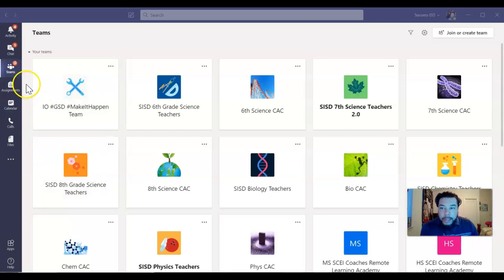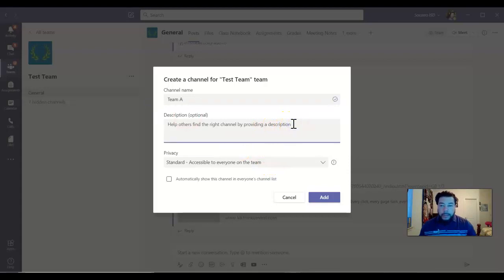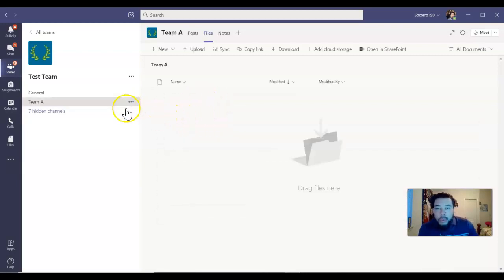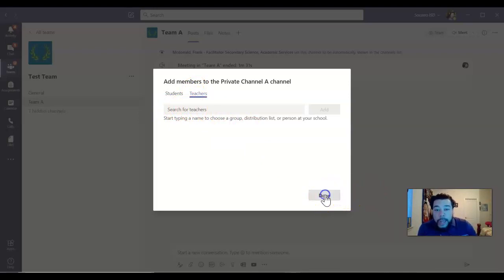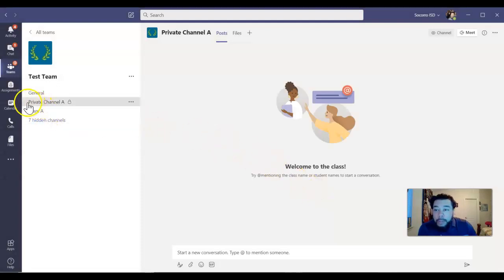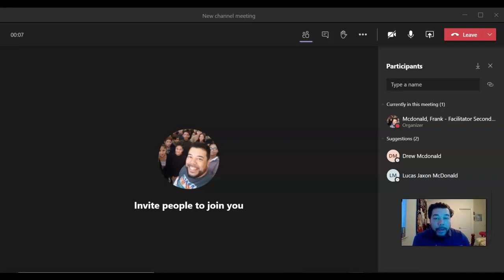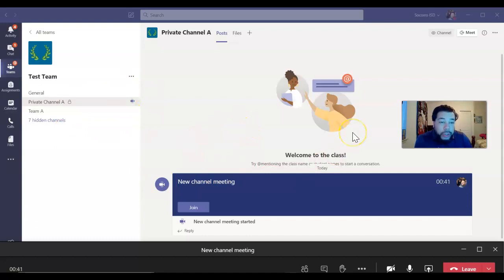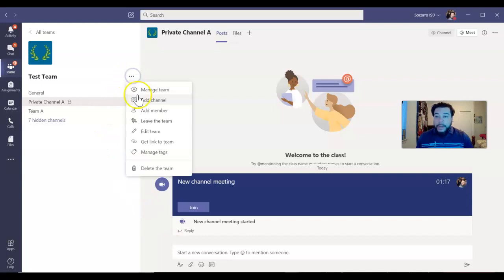How to Create Channels in Teams